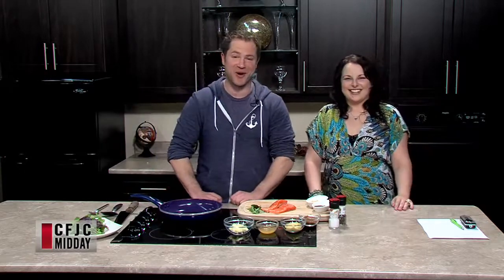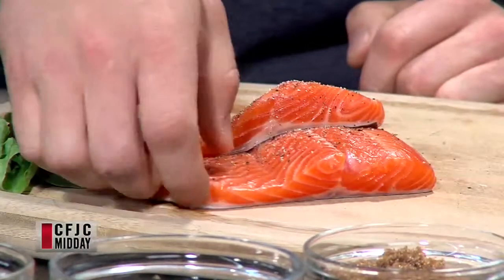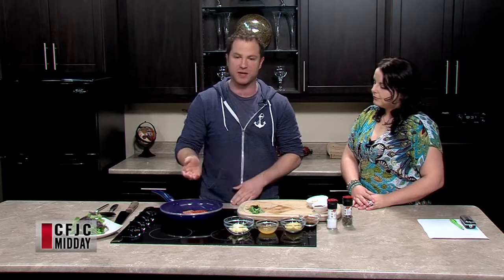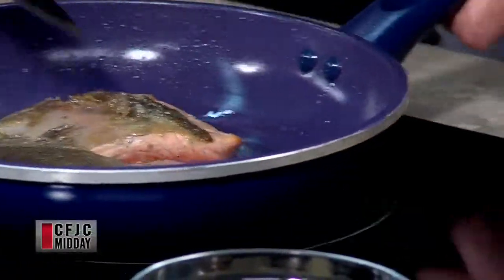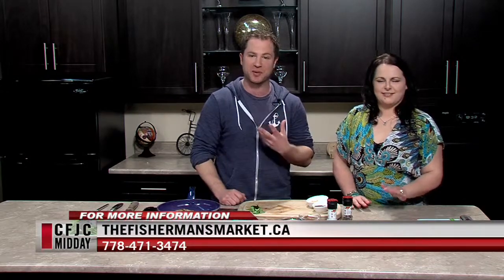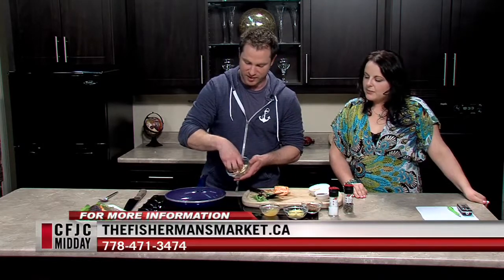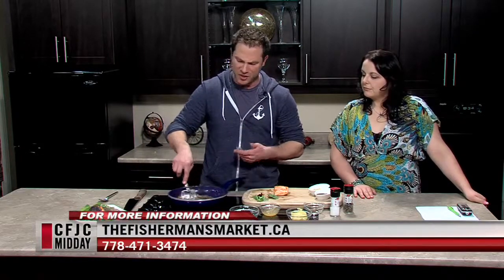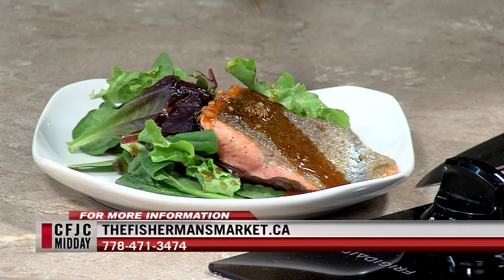CFJC Midday Apr 17 The Fisherman's Market